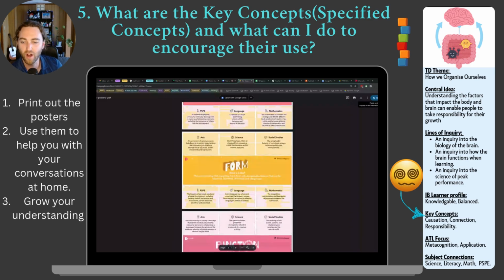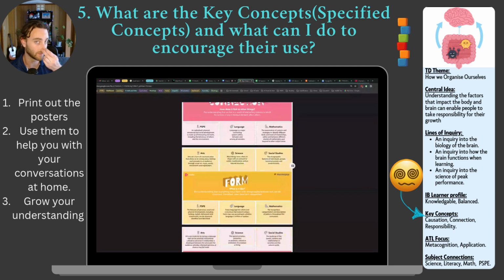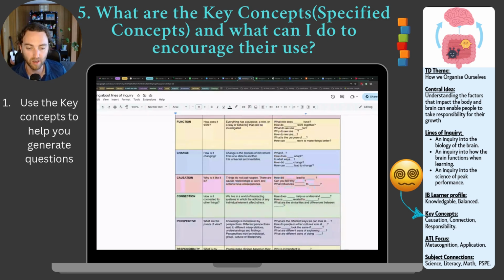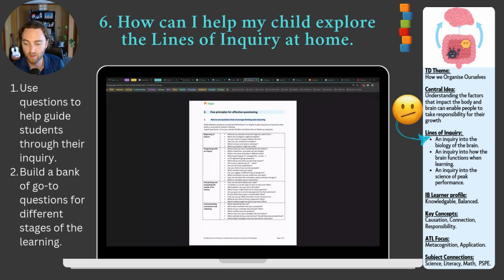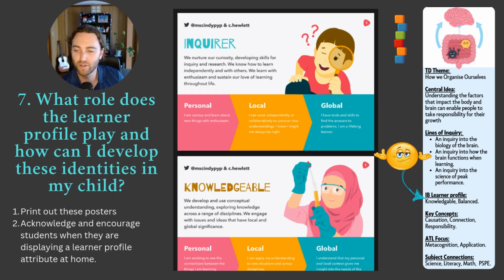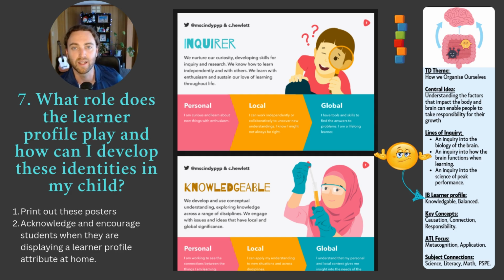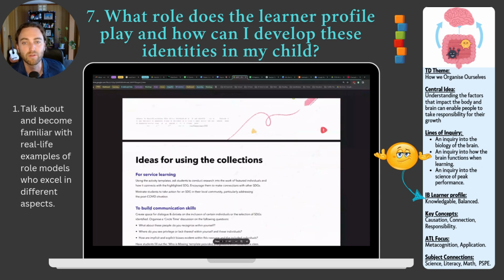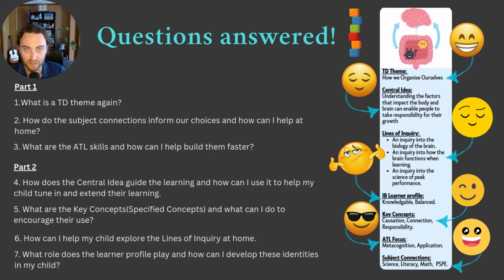How to begin becoming the best Inquiry Parent I can be (Part 2)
If you are a PYP Parent, struggling to know how to have conversations about learning with your child then this series of videos is for you. We go through some of the building blocks of a unit of inquiry and discuss important things to understand as well as practical strategies to enhance your conversations when using these building blocks as a guide.